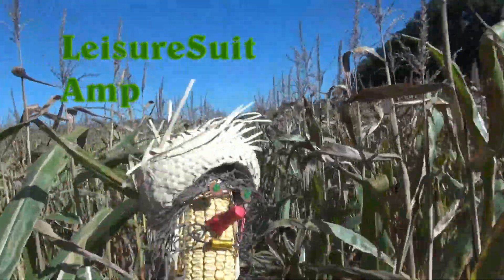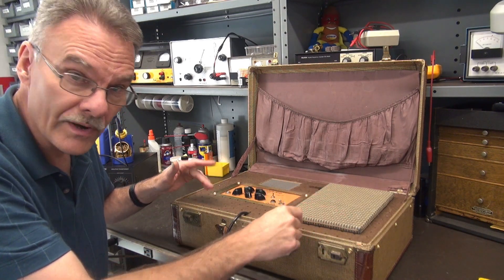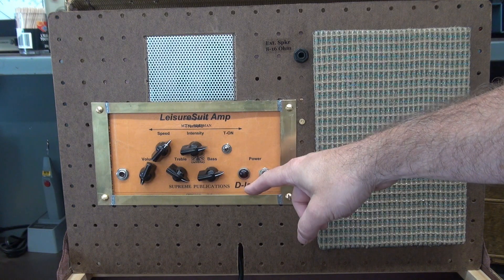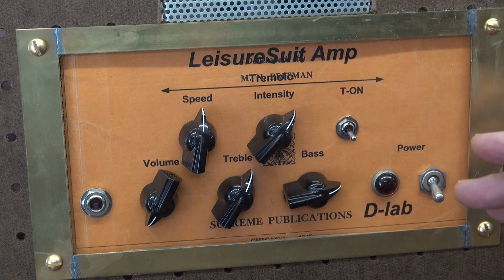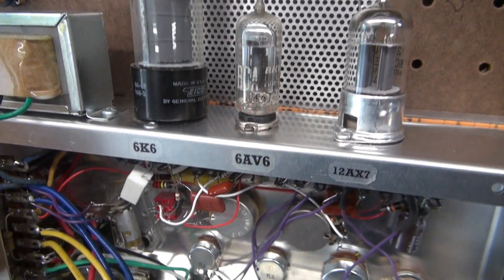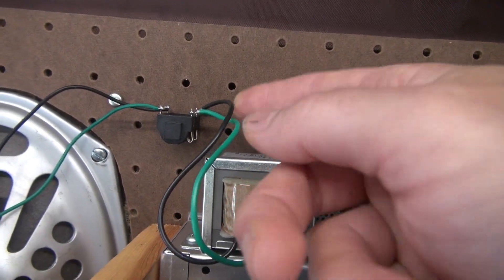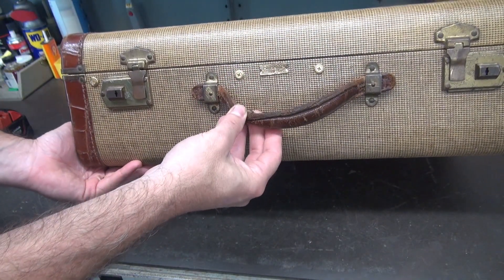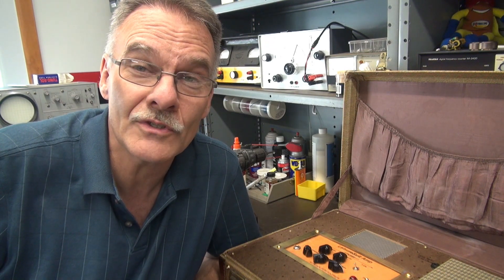D-Lab electronics + King Kobbler launch the new Leisure suit tube amp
Here it is! What you've been waiting for, the new LeisureSuit amp, this one with Tremolo. 3 watt model, 6K6 output tube. Long awaited creation, many have asked for. I am behind on builds due to numerous repairs. Attempting to have a few cool amps ready for the holiday rush. I have also launched my new website. This site will feature new projects before release to the public. Also, very soon there will be a Blog, so we can all converse about new builds and methods. I am trying my best to accommodate your needs. Someday, I will do this full time. Many new features/effects/special guest stars lined up for my shop. I just invested into a new 4K video system/green screen technology/multi camera shooting capability. Investing lots into this effort. If you would like to be a part, see my donation page. I will feature you and your desired new video interests. TD